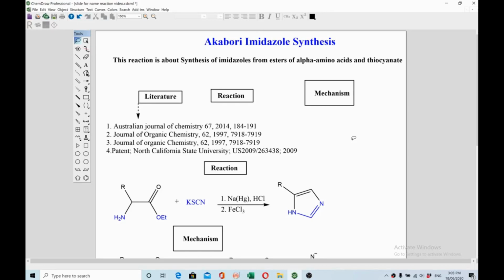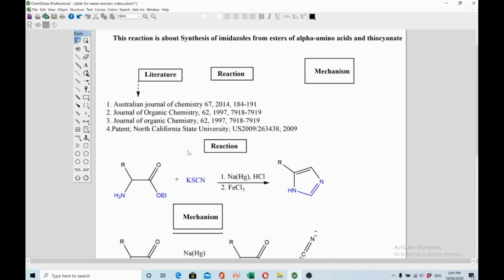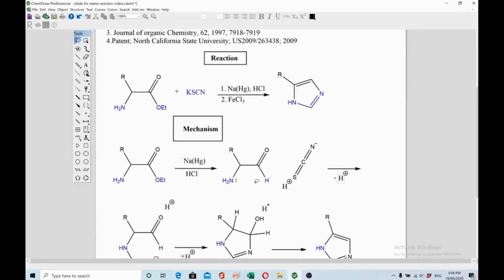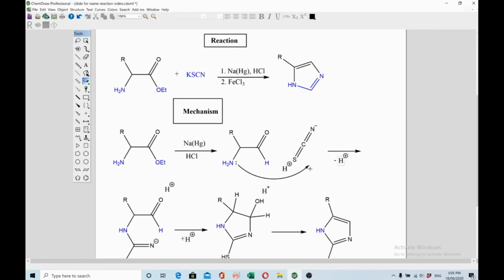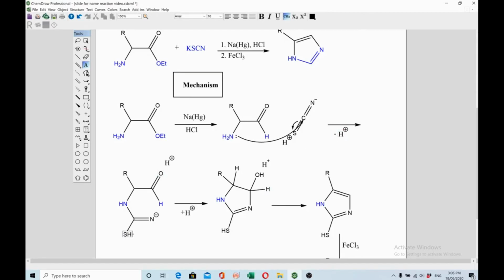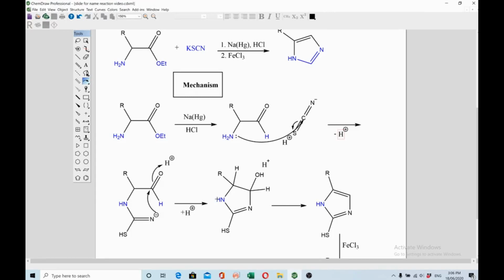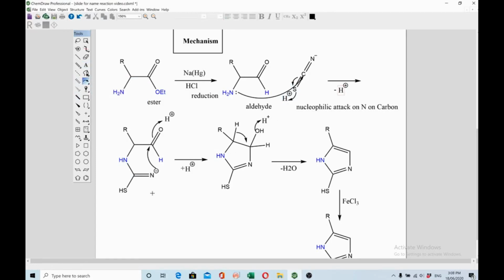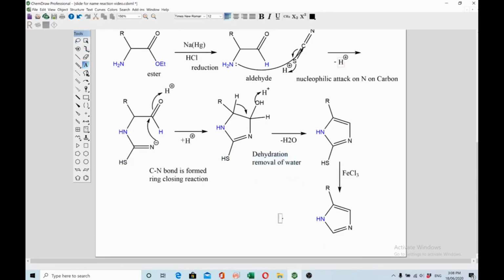Akabori Imidazole Synthesis | Organic Name Reactions | Organic Chemistry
A name reaction is a chemical reaction named after its discoverers or developers. Among the tens of thousands of organic reactions that are known, hundreds of such reactions are well-known enough to be named after people
In this Video, We have tried our best to explain all important named reactions with detailed mechanism and application.
Akabori (1993) has devised a method for making alpha aminoaldehydes from esters of alpha amino acids and converting these aldehydes to imidazoles. Starting from an α,γ-diaminobutyric acid ester. Alkabori and Numano (1932,1936) have described a synthesis of histamine.